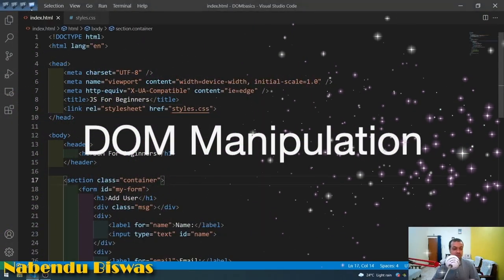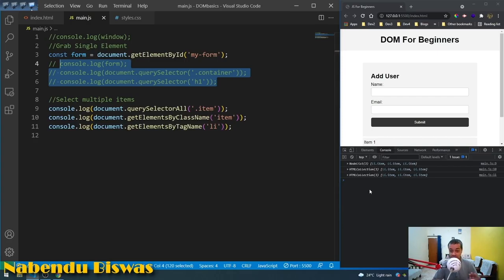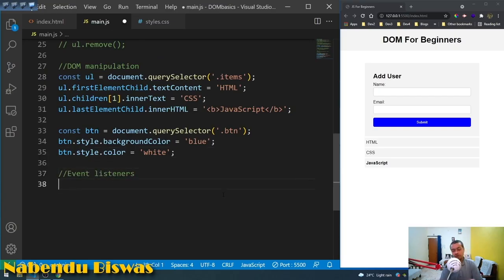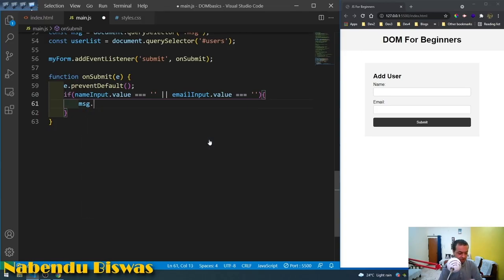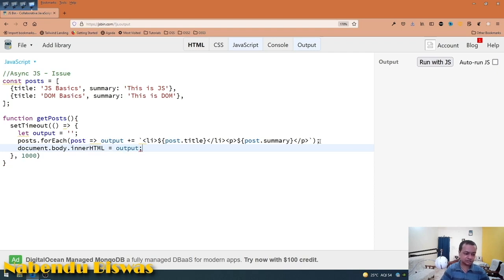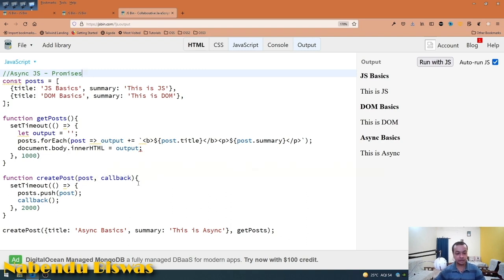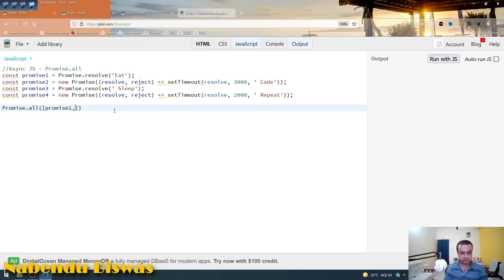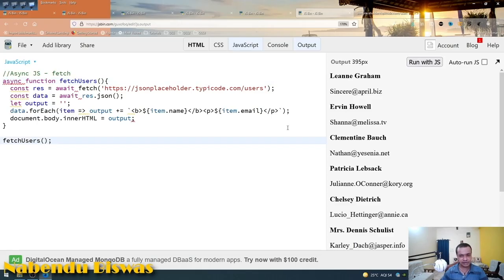JavaScript DOM Manipulation & Asynchronous JS for Freshers: Stop "Vibe Coding" ⚡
Ready to build interactive web applications without relying on frameworks or AI boilerplate? In Module 4 of our front-end engineering series, we dive into the DOM (Document Object Model), element selectors, event listeners, dynamic UI manipulation, and Asynchronous JavaScript concepts.

Before touching React or Angular, every professional software engineer must understand how JavaScript interacts with browser elements, handles the call stack, and manages asynchronous data fetching under the hood.

Master the engine before you try to drive the framework. 💻

👇 What gives you more trouble in interviews—DOM Event Delegation or Async/Await?

⏱️ TIMESTAMPS:
00:00:00 - Introduction to the Document Object Model (DOM)
00:01:43 - Single Element Selectors (getElementById & querySelector)
00:05:19 - Multiple Element Selectors (querySelectorAll & getElementsByClassName)
00:08:16 - Iterating & Modifying Elements
00:11:40 - Dynamic DOM Manipulation & Styling Changes
00:15:33 - Event Listeners (click, submit & preventDefault)
00:19:08 - Practical Mini-Project: Form Validation & Dynamic DOM Insertion
00:24:16 - Asynchronous JavaScript (Event Loop, Callbacks & Promises)